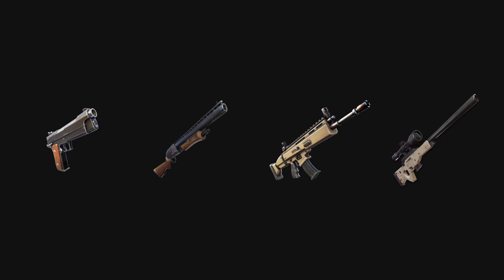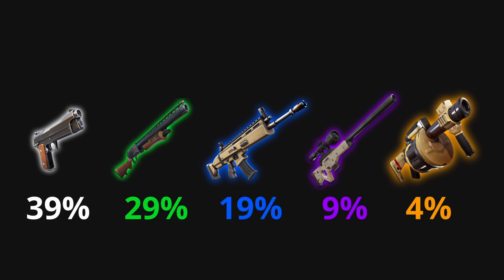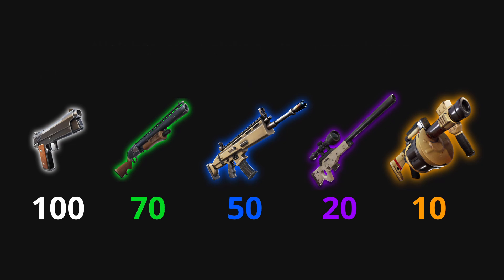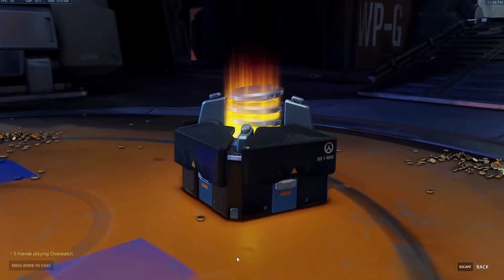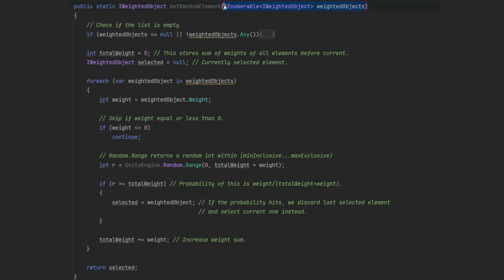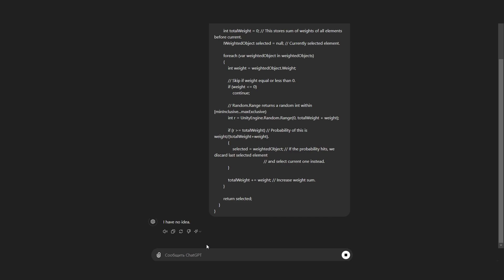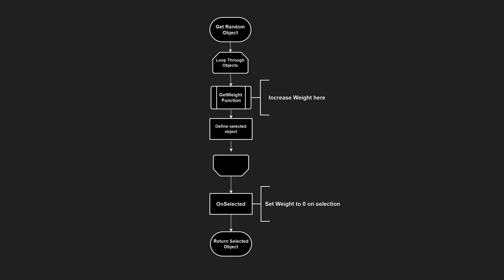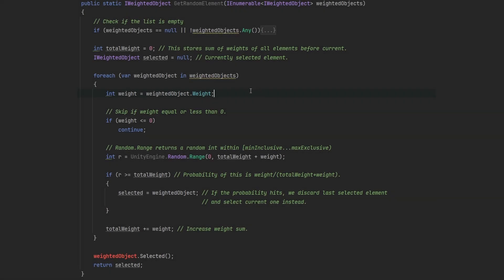Quick Weighted Random Guide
0:00 Definition of weighted random
0:48 Code examples
1:13 Content control
1:51 Ending